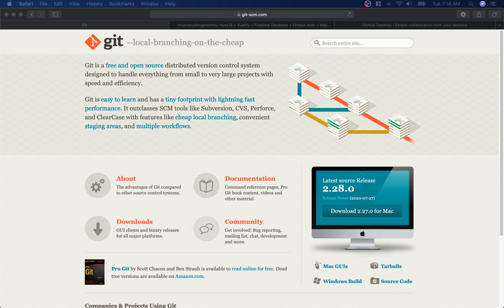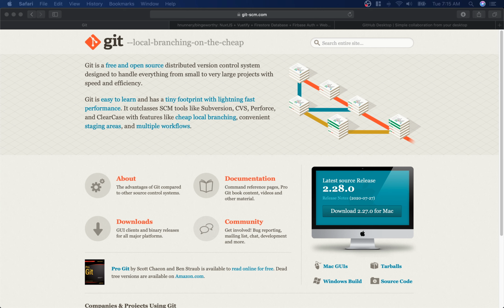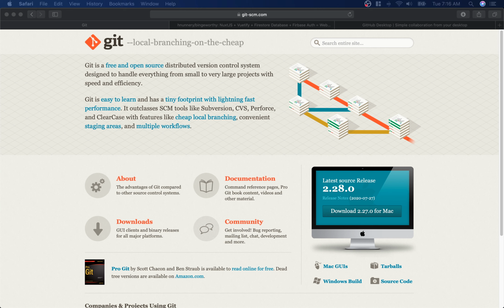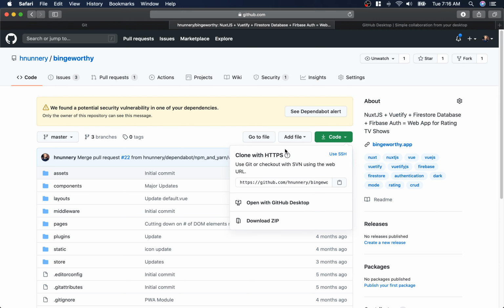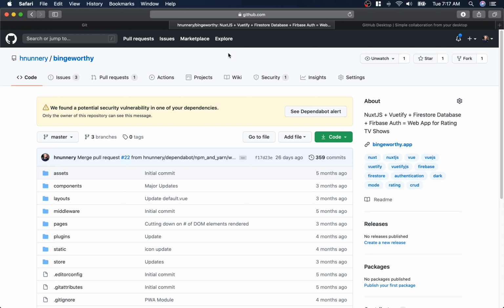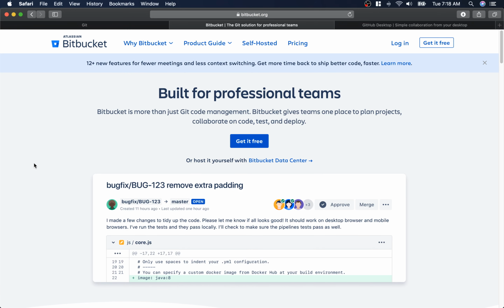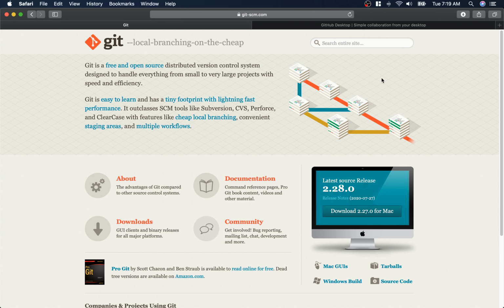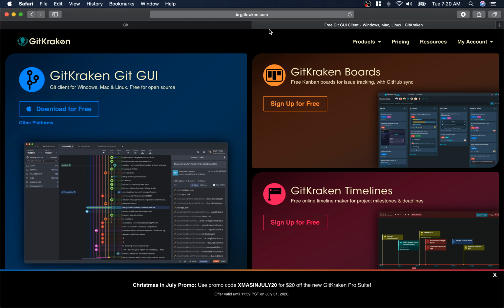Git and GitHub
I go over the basics of Git, GitHub, GitLab, BitBucket, GitHub Desktop, and GitKraken.